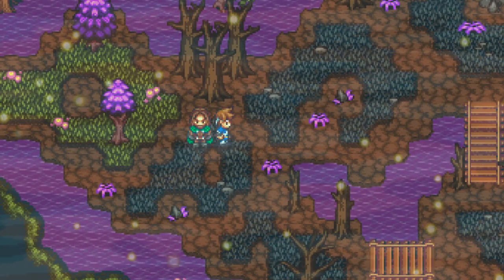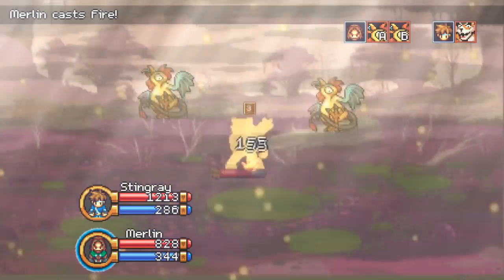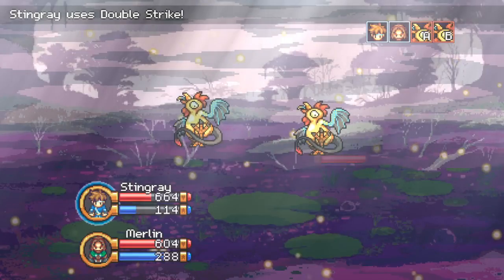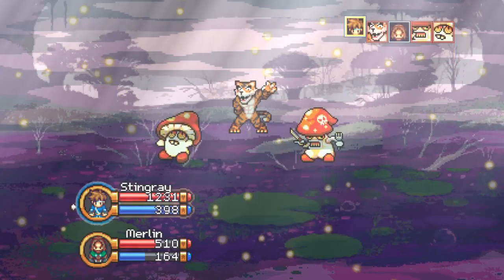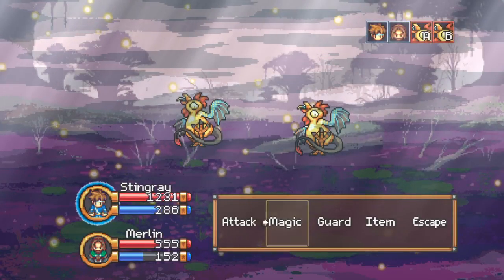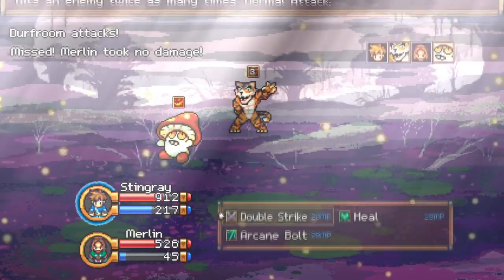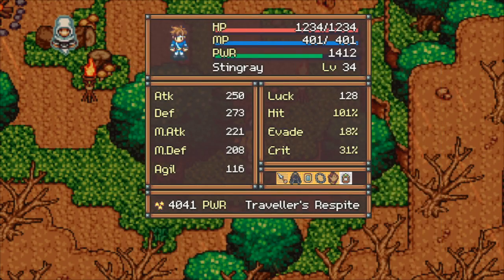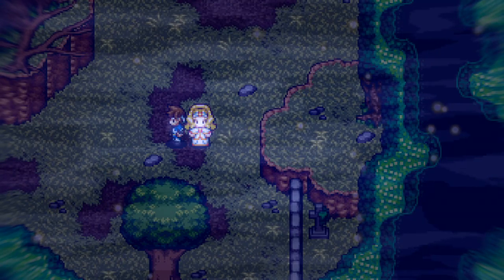Ringing a Much Bigger Bell - Ephemeral Tale S2E10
An inevitable end. An unstoppable beginning.
Where another story ends, yours is just getting started.

Ephemeral Tale is a classically inspired RPG for the modern age, featuring hand-crafted dungeons, classic JRPG-style combat, and a loot-driven progression system.